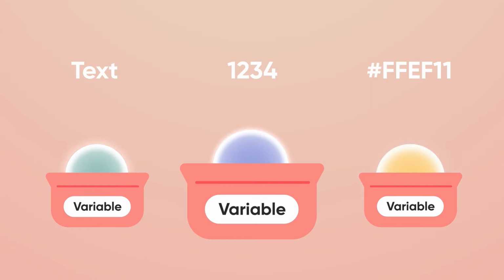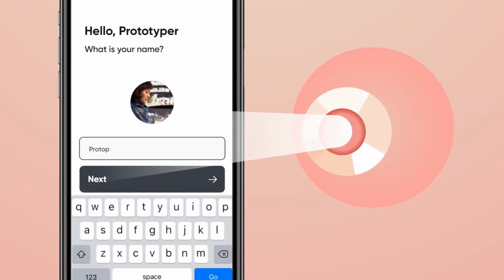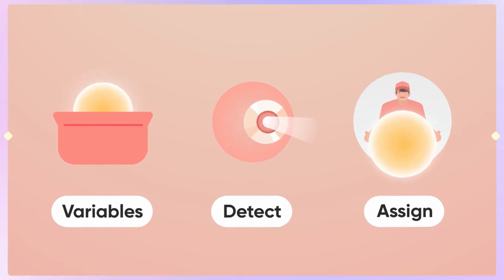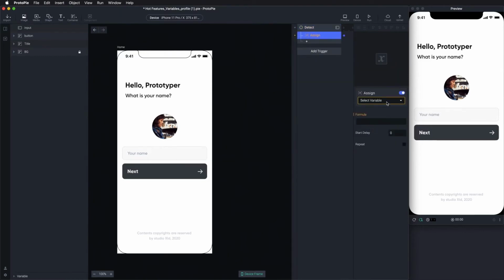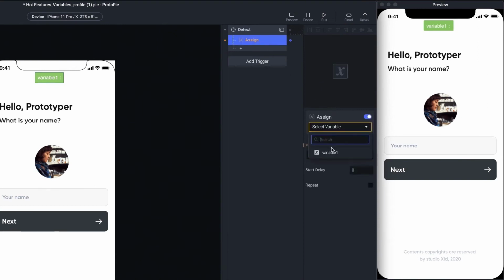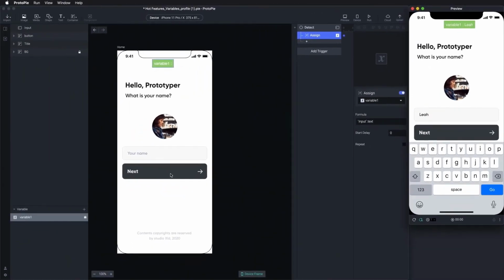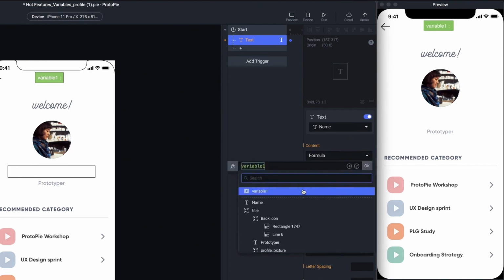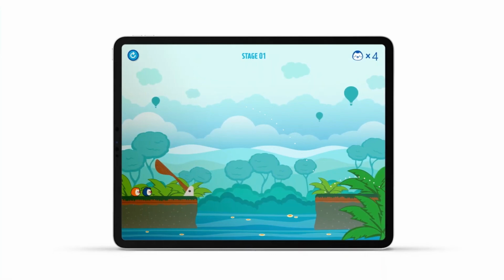Lesson 8: Variables | ProtoPie School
Last but not the least — learn how to store formulas inside variables to make them reusable and let ProtoPie do all the work. Check out the resources below!

Social Channels
Stuck with your prototype? AskProtoPie and we'll find an answer for you!